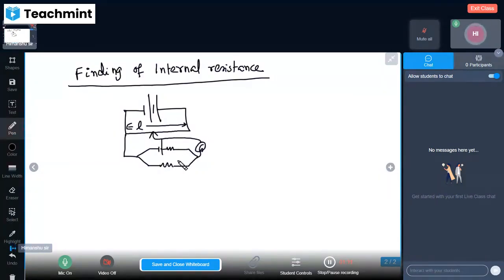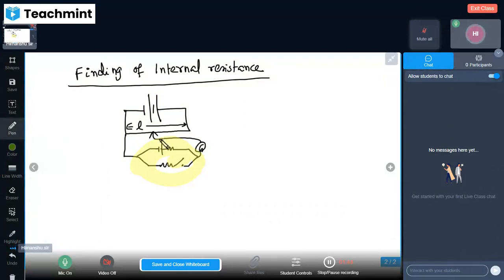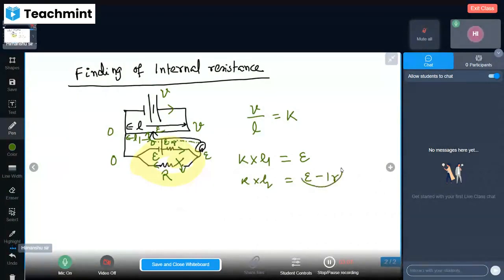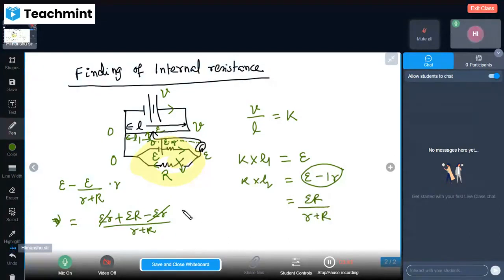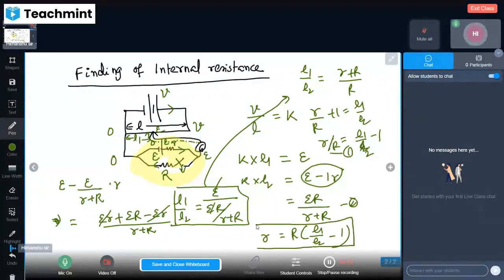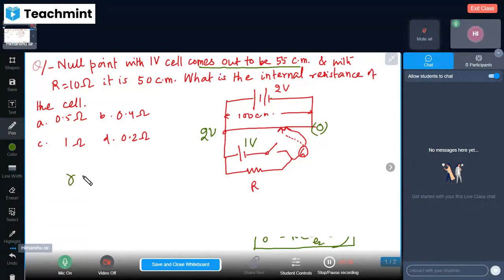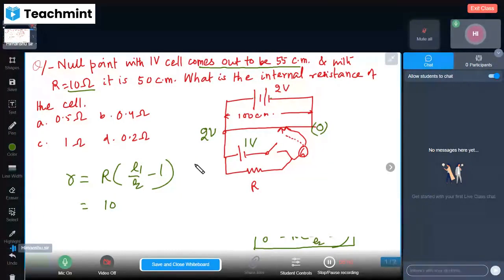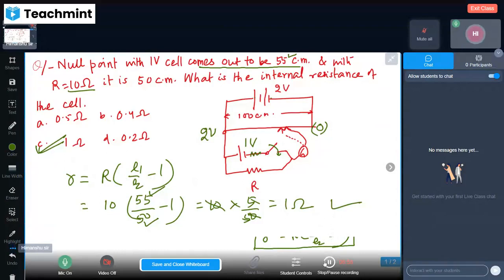POTENTIOMETER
FINDING THE INTERNAL RESISTANCE